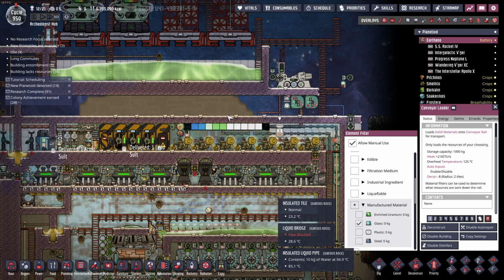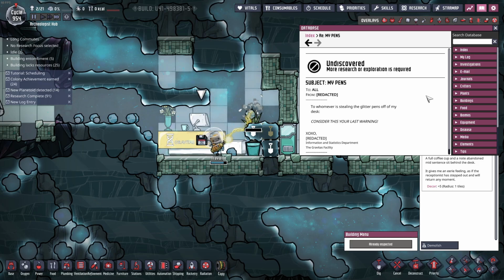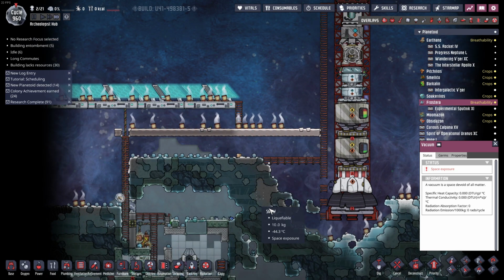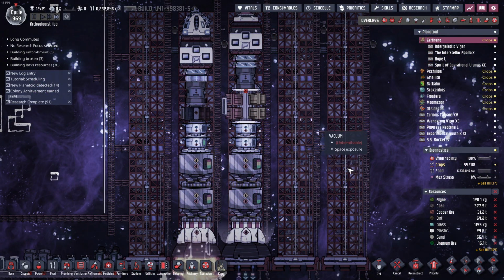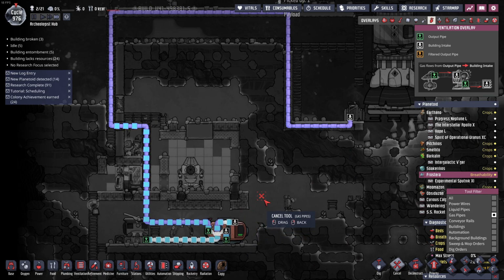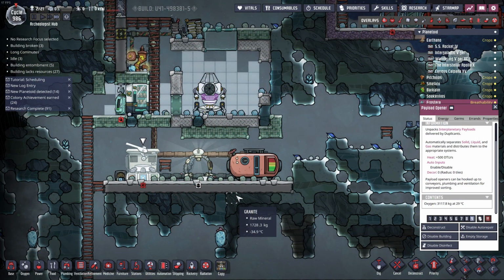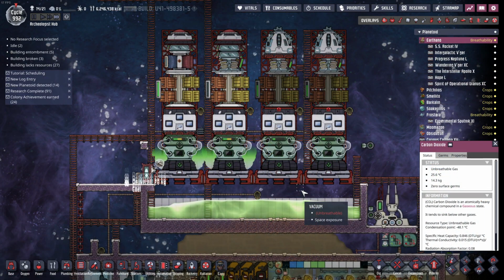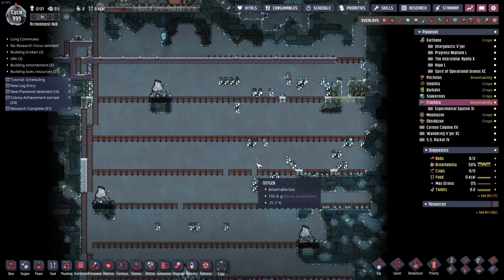O.N.I Spaced Out [S3 Ep22] - Gravitas Frozen Secrets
Hello there i'm the Base Manager and i welcome you into Oxygen Not Included Spaced Out DLC. O.N.I is a space colony management game where you overcome the hardship of surviving the hostile environment of  this strage new world. Manage  Food Water and Oxygen and many more things, with a complex system of gases and liquids this makes for a very intresting and complex game where a huge number of things can and will go wrong.